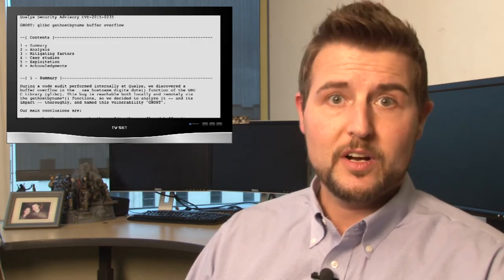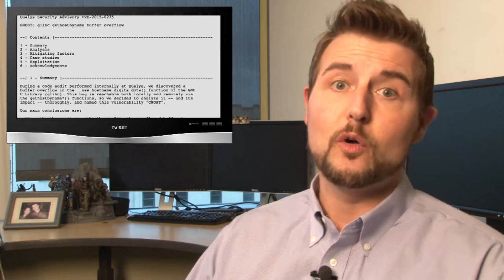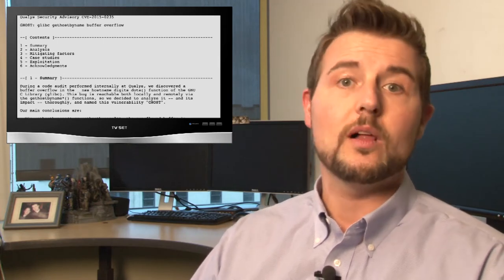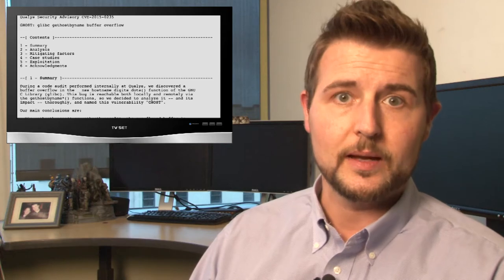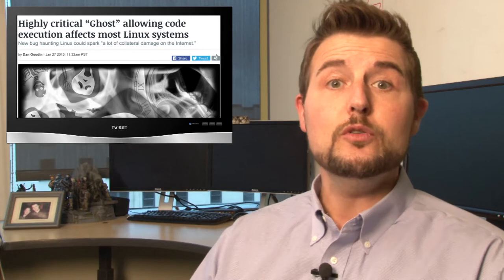Ghost: Critical Linux Flaw - Daily Security Byte EP.12